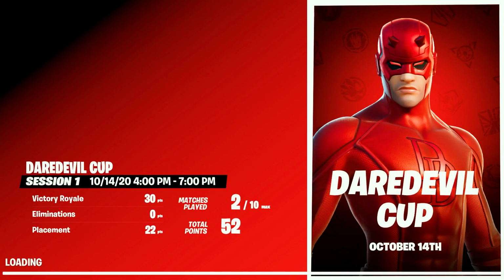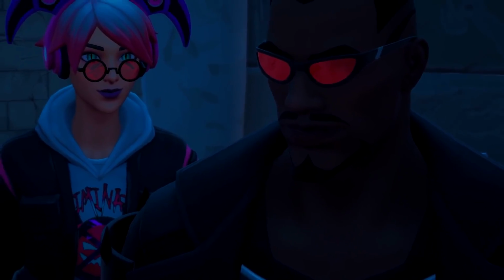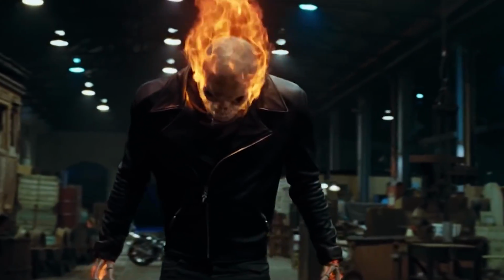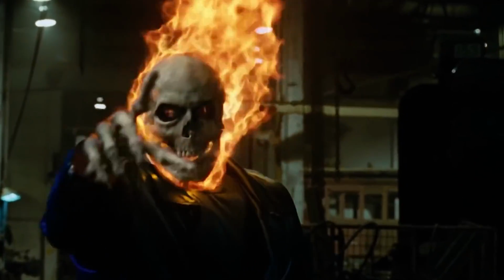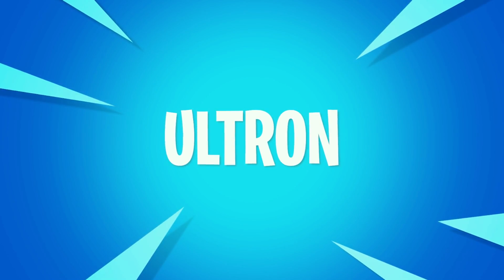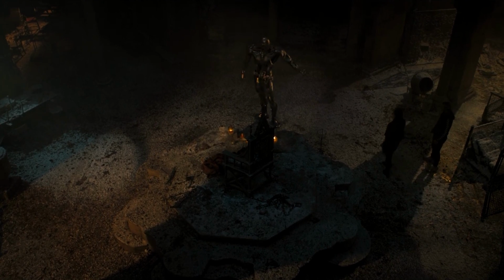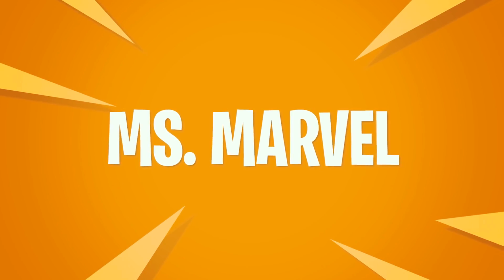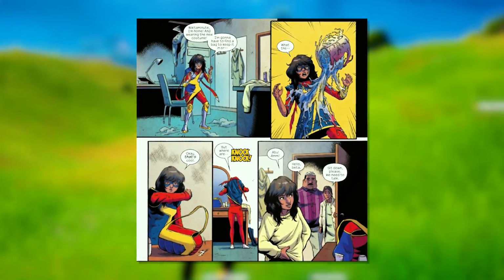10 Marvel Skins Fortnite NEEDS to Add... (Season 4)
As Season Four develops, there seems to be no end in sight in the amount of Marvel skins Fortnite will be adding to the game. There’s plenty of Marvel characters we’d like to see added to the game, such as Beta Ray Bill or The Thing, but what Marvel skins NEED to be added to the game? Well we’re here to tell you, we’ve compiled a list of the ten Marvel skins that we not only think but are actually likely to be added to the game.

If you enjoyed this Fortnite News video, please comment telling us what you'd like to see next!